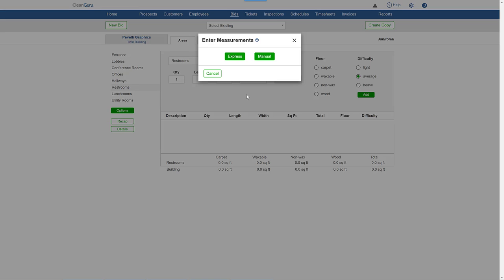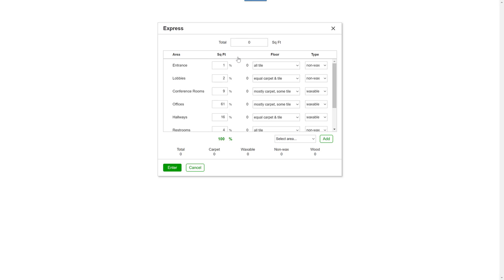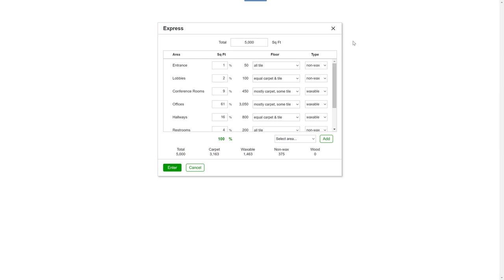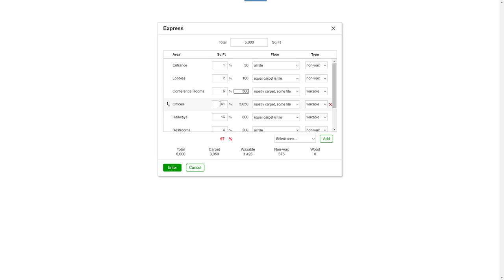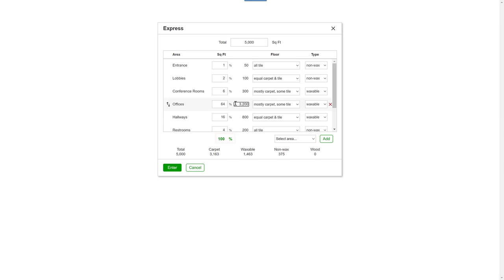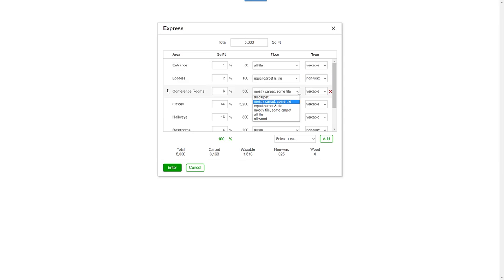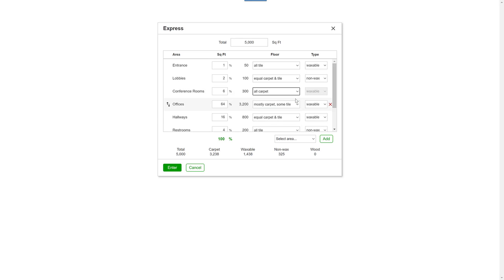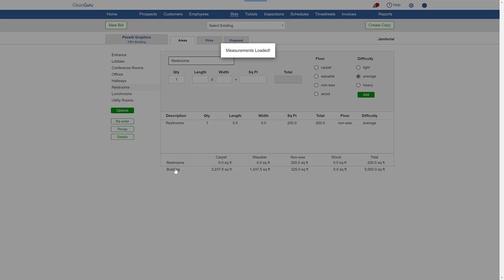CleanGuru - Enter Measurements - Express